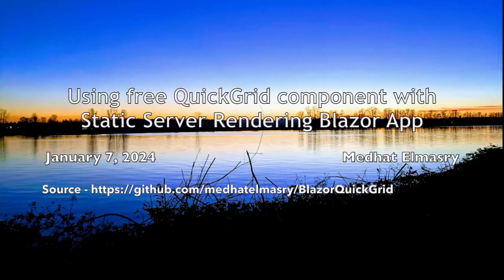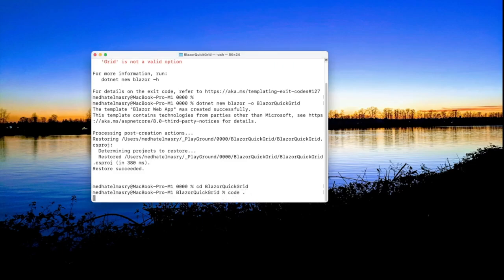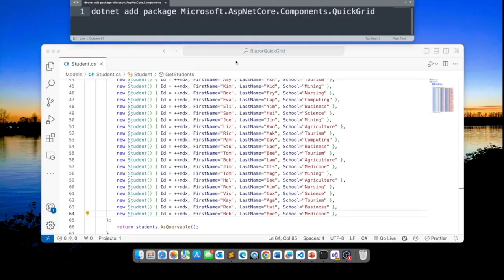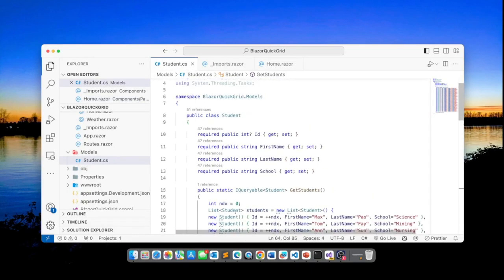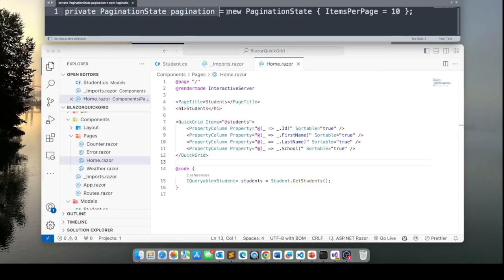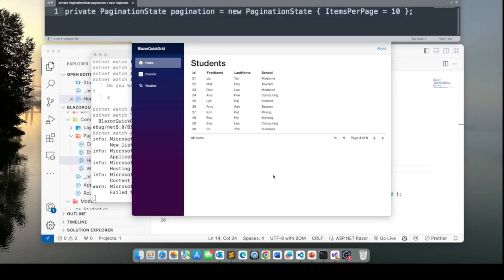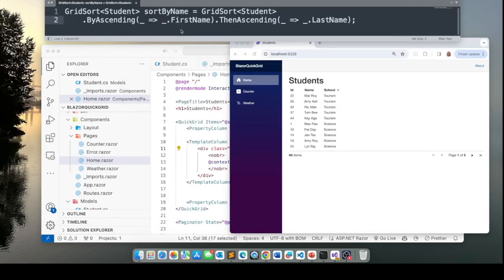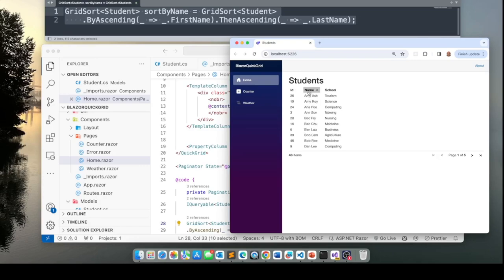Using free QuickGrid component with Static Server Rendering Blazor App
QuickGrid is a Razor component that quickly and efficiently displays data in tabular form. to check out what you can do with this component. In this tutorial, you will discover how easy it is to incorporate in your apps and how versatile it is. I will be using the current version of .NET 8.0.